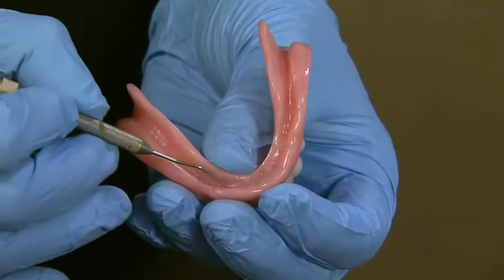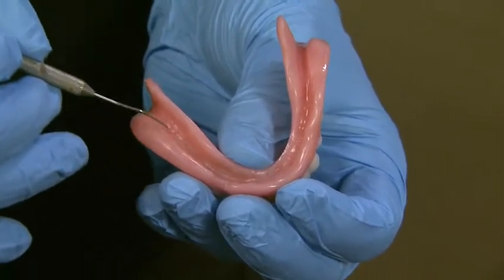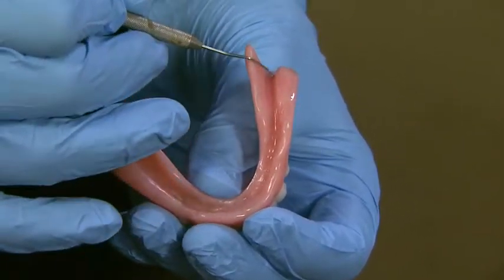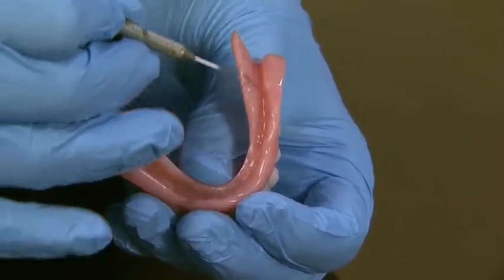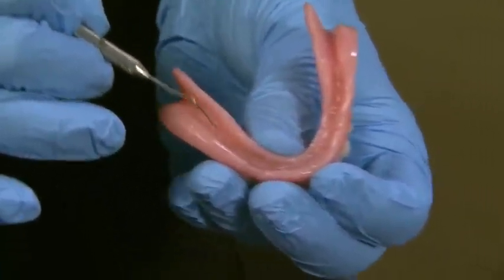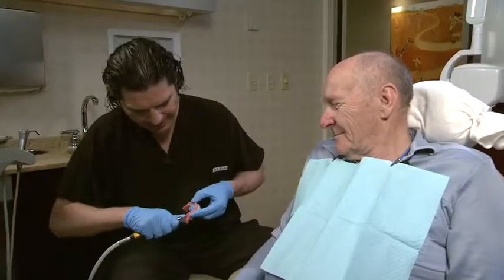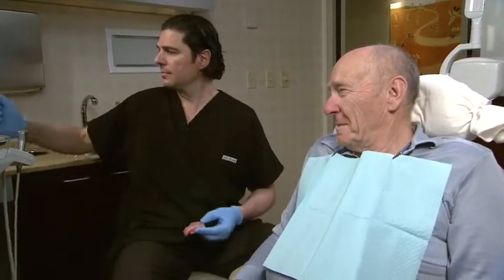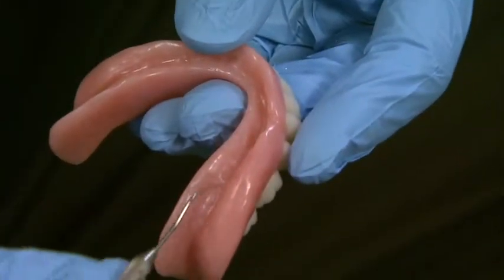KF CDP Module 19: Complete Dentures follow-up appointment.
Complete Dentures follow-up appointment - Following the delivery of Complete Dentures, a follow-up appointment within one to two weeks is required to evaluate function, stability and comfort. In this module, Dr. Leopardi demonstrates the clinical process involved in this important follow-up appointment.